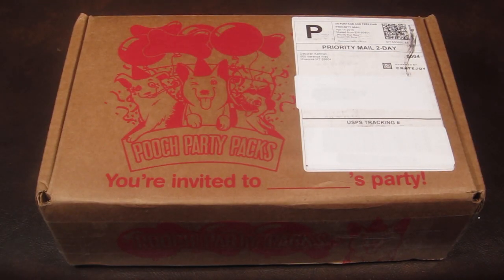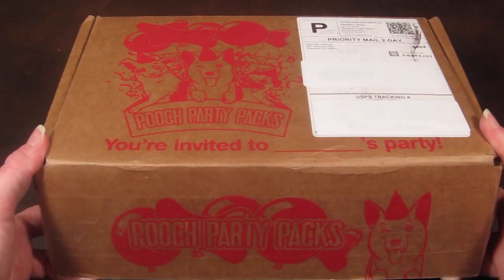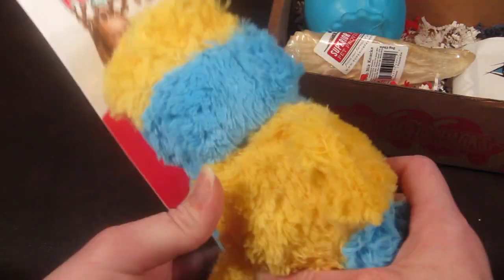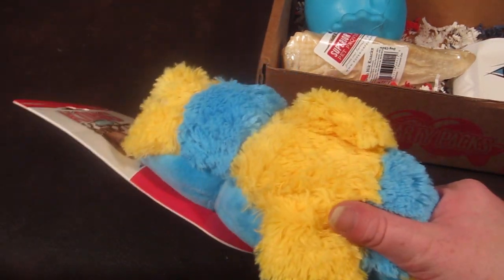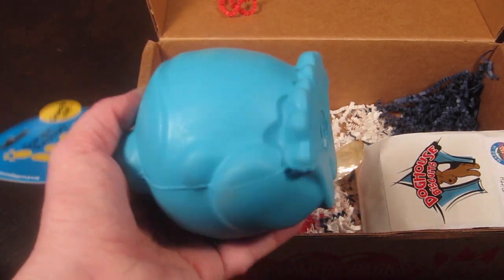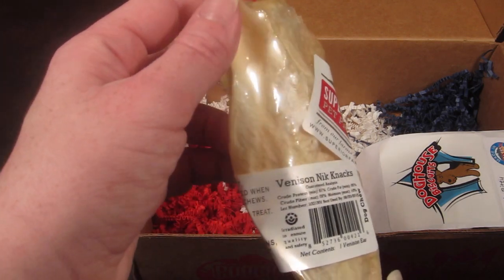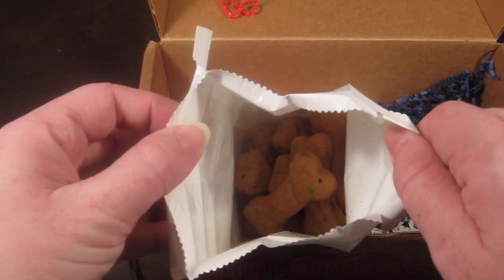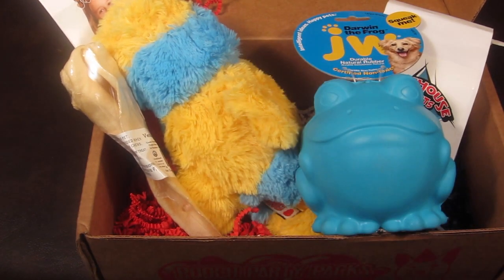Pooch Party Pack April 2015 Unboxing + Coupon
Pooch Party Pack April 2015
Cost: $34.99/month